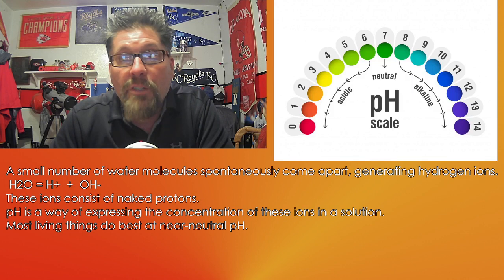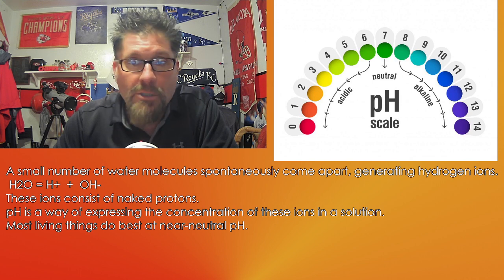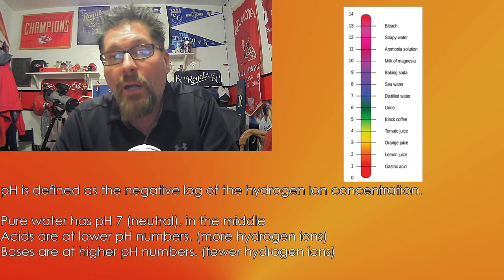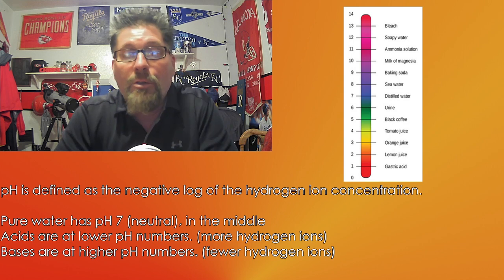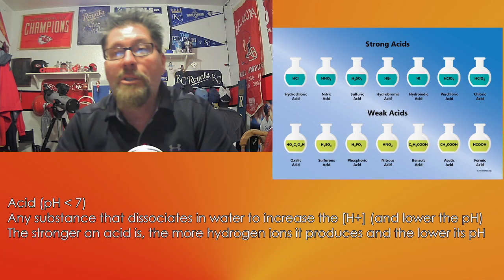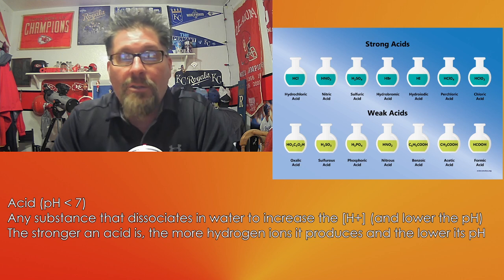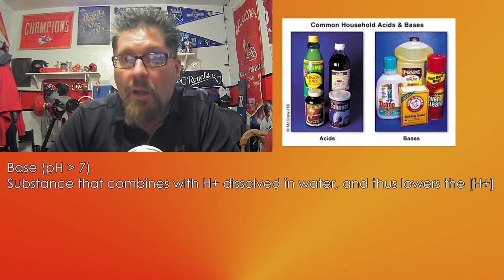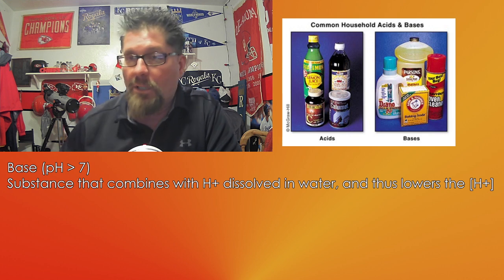Ch 2 pH Scale